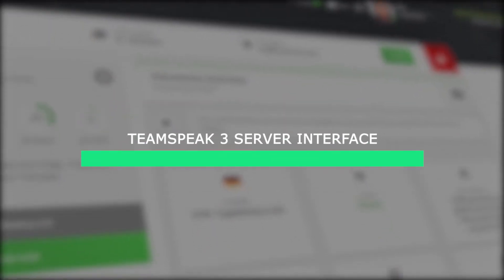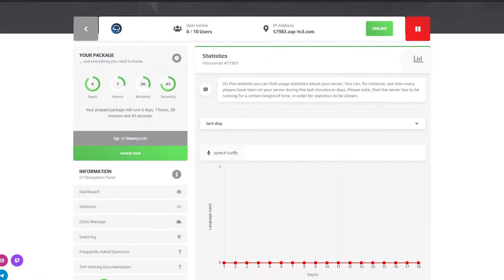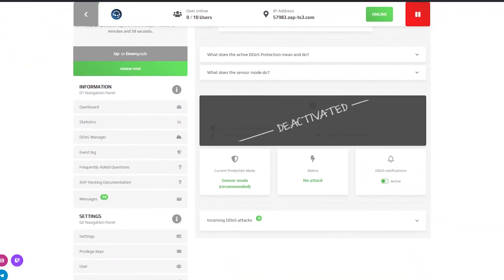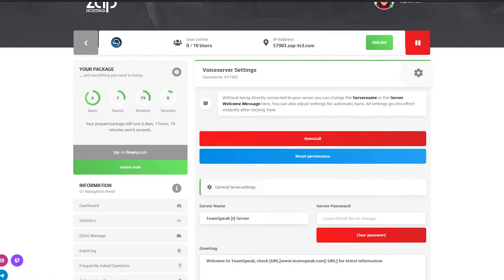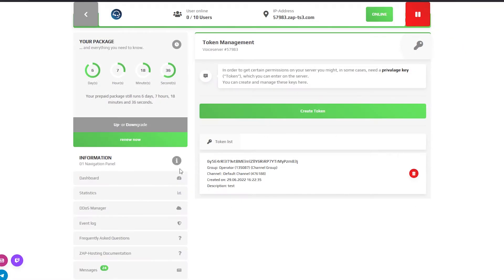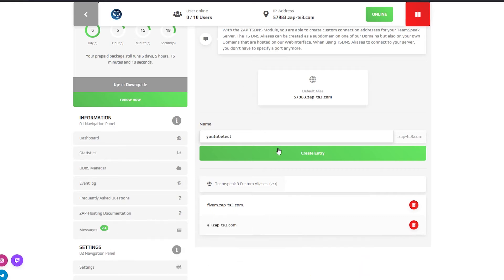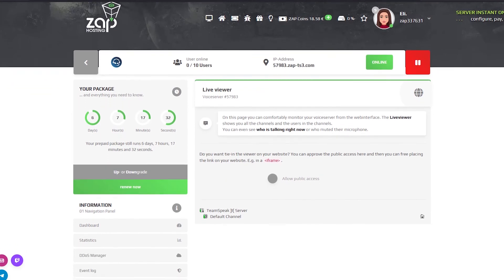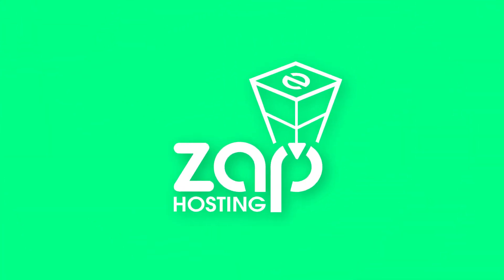TeamSpeak 3 Interface Showcase | ZAP-HOSTING.COM